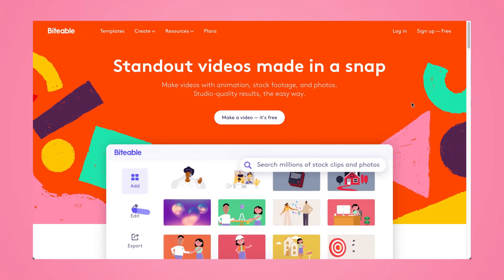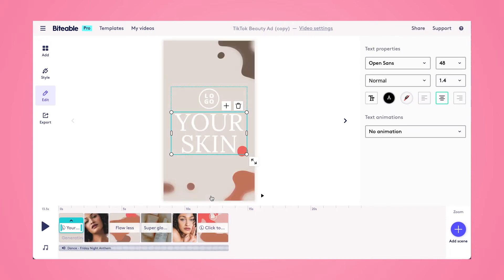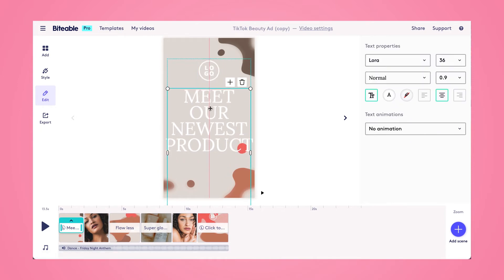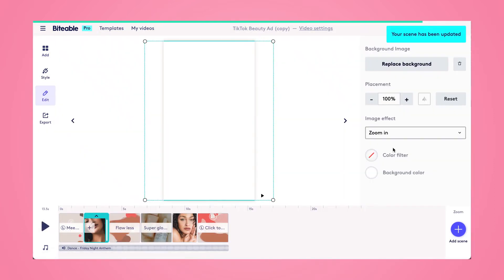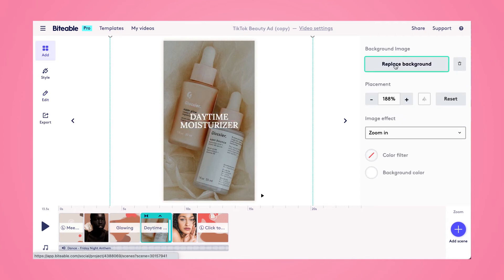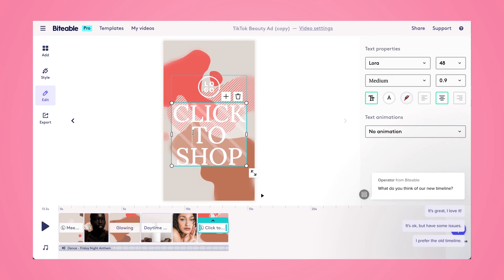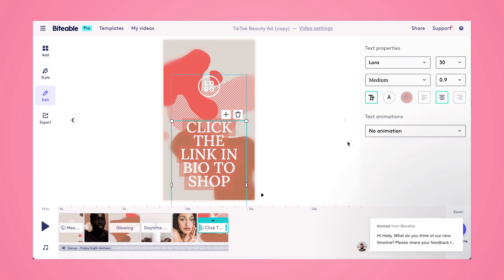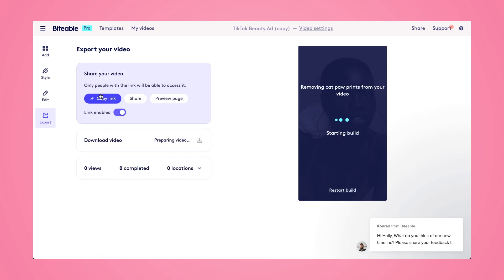Instagram latest update 2021: Everything you need to know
What's the deal with Instagram's latest update for 2021? Haily shares everything you need to know. TL;DR? Video is the way forward. Start making your own with Biteable, the world's simplest video maker

00:00 The latest Instagram update
01:10 Edit an Instagram video
04:38 Where to find templates

With it's latest update for 2021, Instagram announced it's no longer a photo sharing app. Moving forward, the ol' IG will primarily favor video content in the form of reels, stories, IGTV, or short-form videos posted to your feed.

Instagram's evolving, and that means your content has to as well. Here's how to easily make videos for Instagram with Biteable, so your strategy wins you engagement.

Choose a template:
-Sign in to Biteable and head over to templates.
-Scroll down to 'Instagram'. Hover your mouse over a template to preview it.

Edit your video:
-After you choose the template for your Instagram video, you can change the text, colors, and animations.
-Upload your very own videos to replace the background, or use stock footage from Biteable's vast library.

Export and share your video:
- Once you're done, hit 'Export' to download your video directly to your device, then upload it to Instagram.